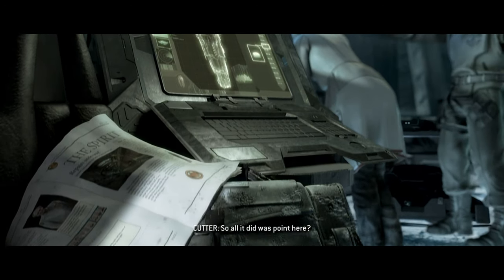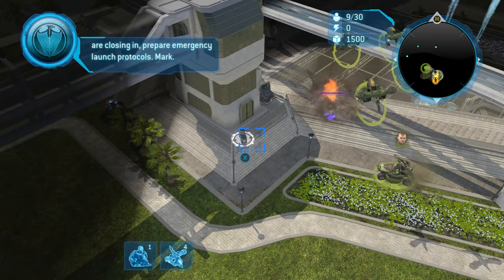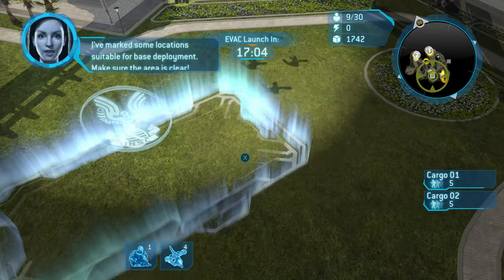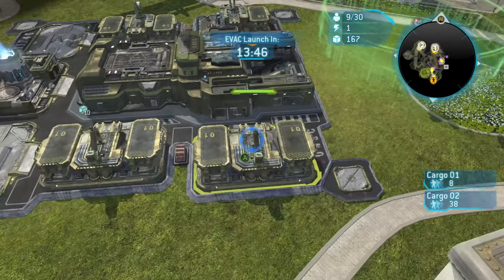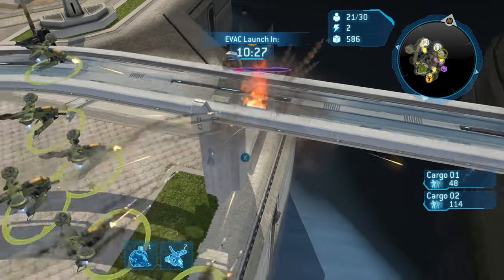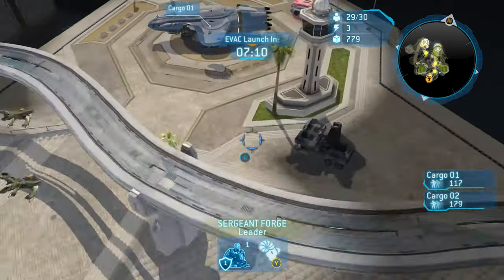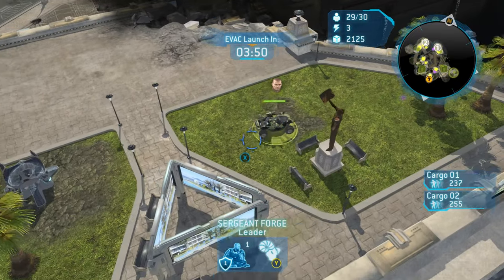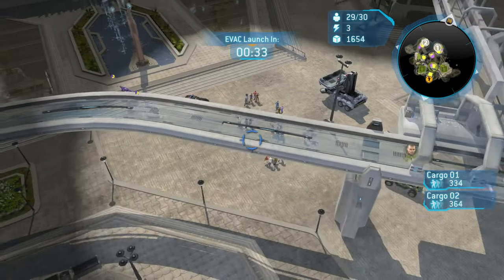Halo Wars: Definitive Edition - Legendary Walkthrough - Mission #4: Arcadia City (Hornet Strategy)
Game: Halo Wars
Mission: Relic Interior
Difficulty: Legendary
Skull #4: Yes
Black Box #4: Yes
Achievement - Save Adam: Yes

In this mission of Halo Wars, Professor Anders alerts Captain Cutter of what she saw down in the relic. She warns that Arcadia may be in danger and that they need to go there to figure things out. Captain Cutter orders the crew to make way to Arcadia. When they get there Arcadia City is under attack. Your job is to defend three cargo ships at the Spaceport to allow people to evacuate the city. This mission is known to be extremely difficult so I am going to be doing three separate videos for this mission showcasing three separate strategies in order to better assist you with this mission. In this video, we will be using the Hornets and how they are used in this mission. Prepare for multiple mission restarts.

The content in the video was captured using the El Gato Game Capture 4K60 Pro. The video was edited using software from Sony Vegas 14. Any commentary and supplemental audio were captured using Audacity.

► Soundtrack available anywhere music is sold or streamed.

"Halo Wars: Definitive Edition - Legendary Walkthrough - Mission #4: Arcadia City (Hornet Strategy)" was created under Microsoft's "Game Content Usage Rules" using assets from Halo Wars: Definitive Edition, and it is not endorsed by or affiliated with Microsoft.